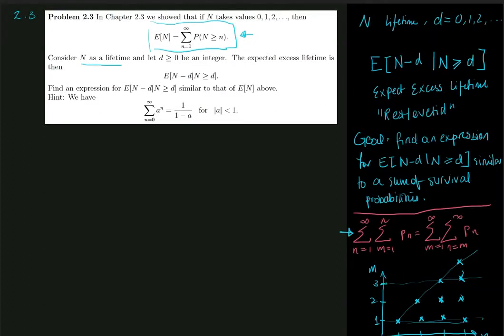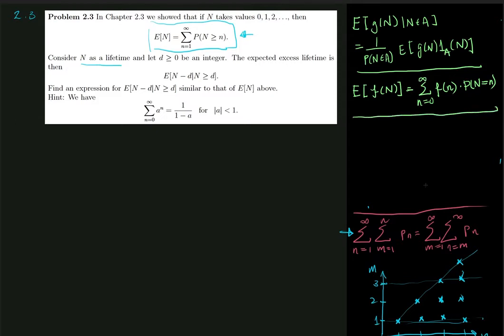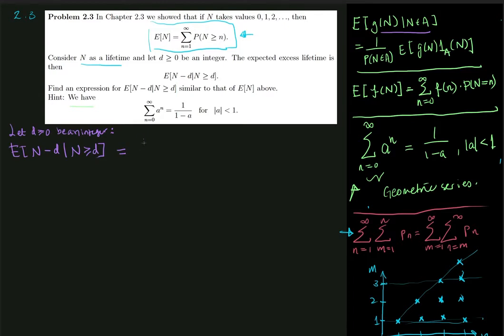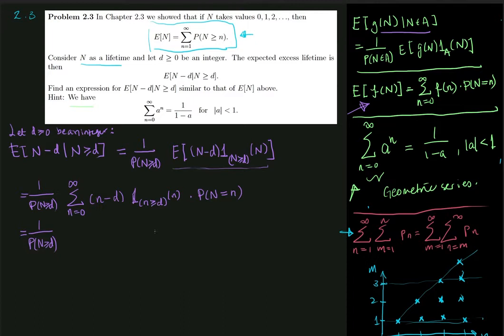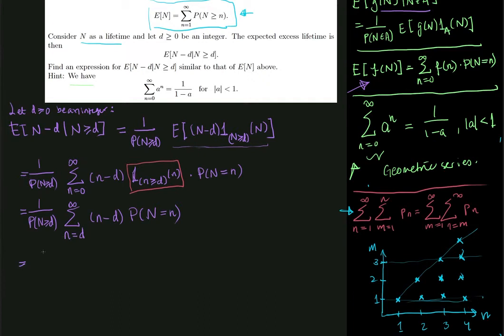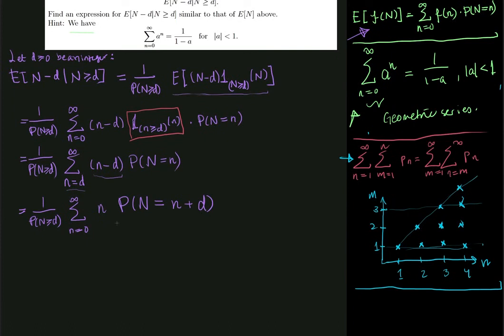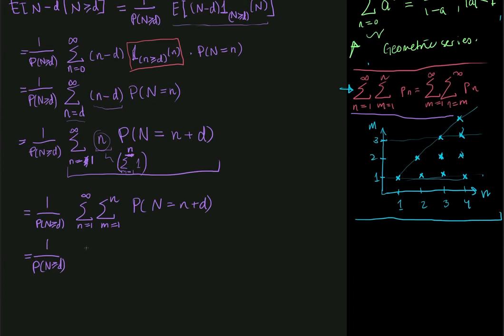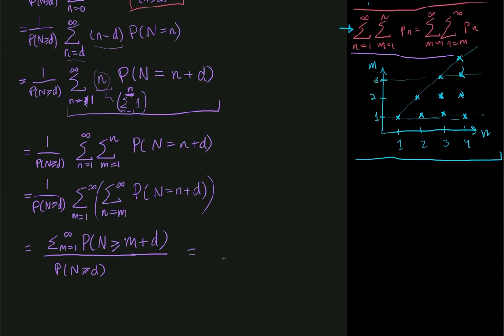Problem 2.3: Definitions and solution